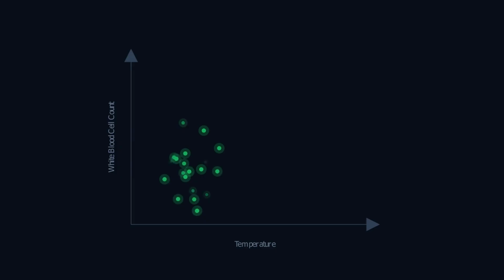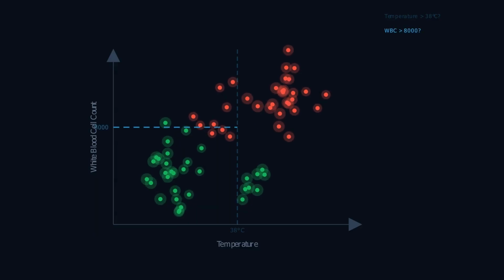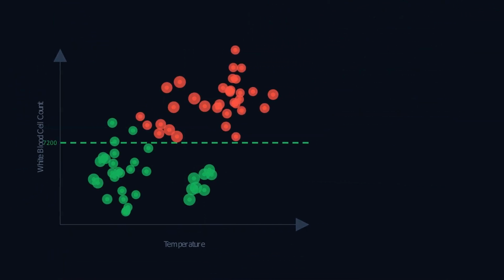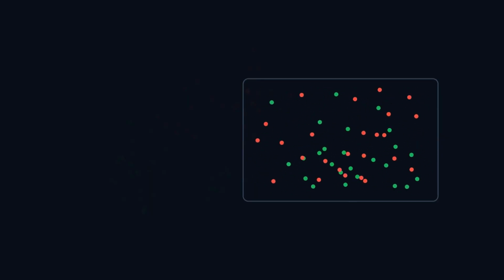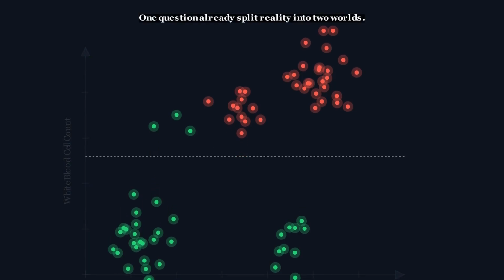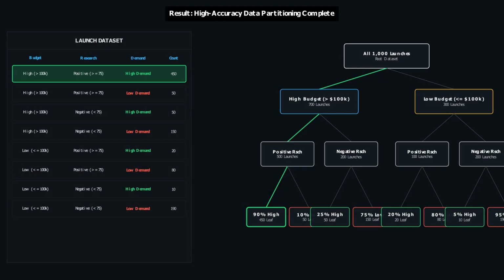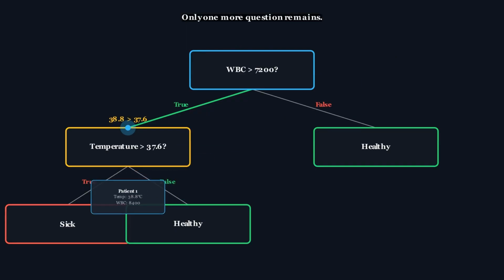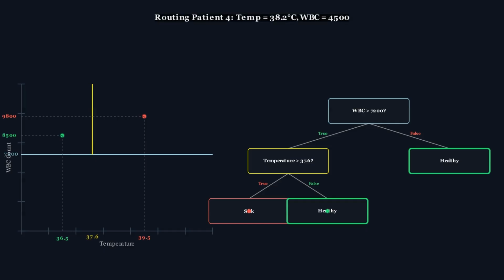From Chaos to Order: How Decision Trees Think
What really happens inside a Decision Tree?

In this video, we build intuition for Entropy and Information Gain — the two core ideas that make decision trees “learn” from data.

Instead of formulas first, we visualize everything:

How messy (high entropy) data looks
How splitting reduces uncertainty
Why some splits are better than others
How a tree gradually becomes “confident”
And how this leads to a full decision-making structure

At the end, you’ll see decision trees not as algorithms, but as a process of reducing uncertainty step by step.